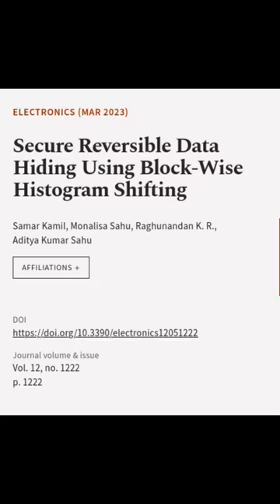Secure Reversible Data Hiding Using Block-Wise Histogram Shifting | RTCL.TV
### Keywords ###

### Article Attribution ###
Title: Secure Reversible Data Hiding Using Block-Wise Histogram Shifting
Authors: Samar Kamil, Monalisa Sahu, Raghunandan K. R. ,and Aditya Kumar Sahu

### Video Timestamps ###
0:00:00 - Summary
0:00:54 - Title
0:01:00 - End